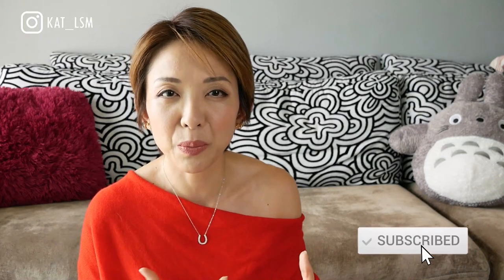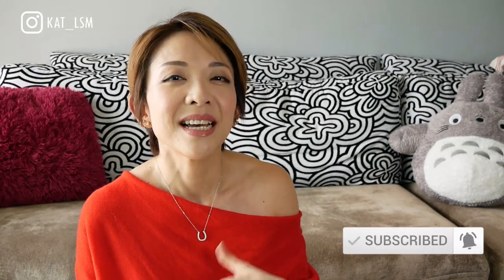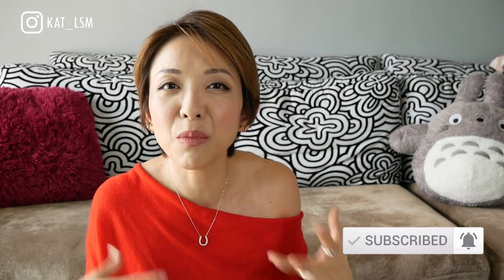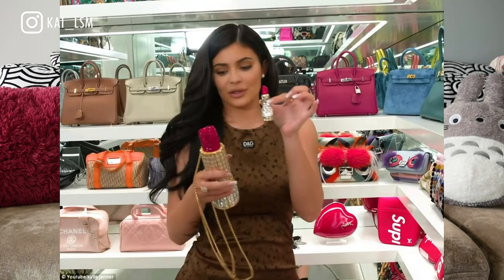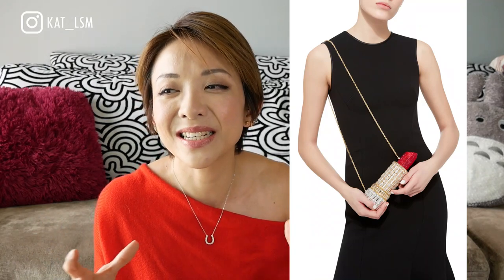5 Bags from 5 Brands | Tag Time | Kat L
Thank you to Amy from Fashionably Amy & Jill Maurer for tagging me! Make sure you catch their videos!

☆Snail Mail Here
Singapore 911729